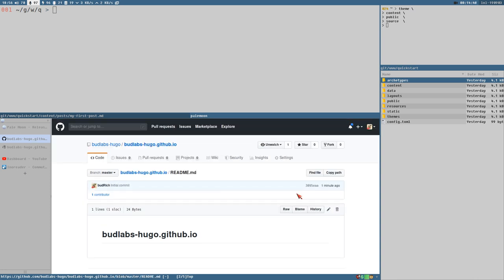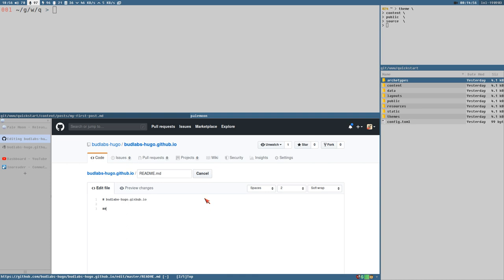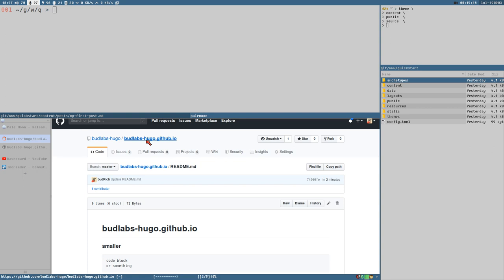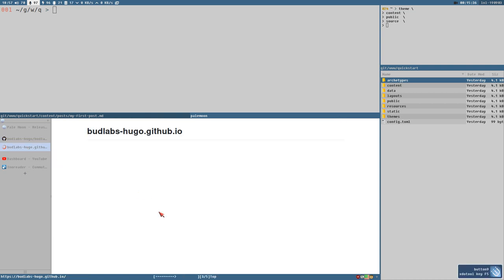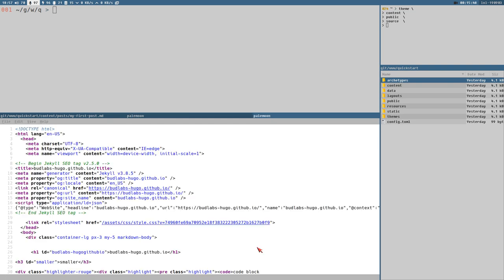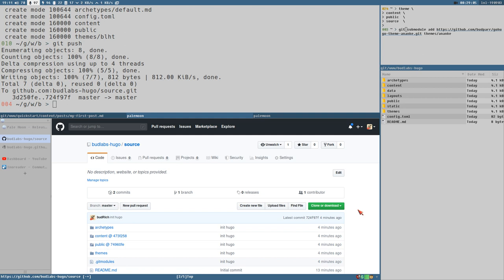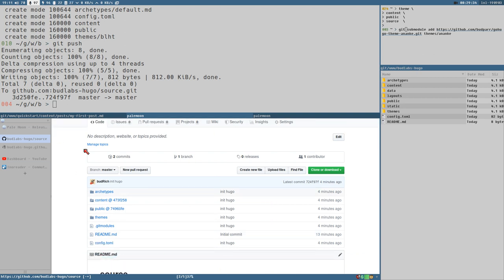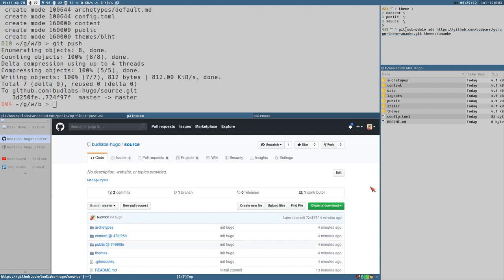how to publish a website for FREE !!! on GitHub